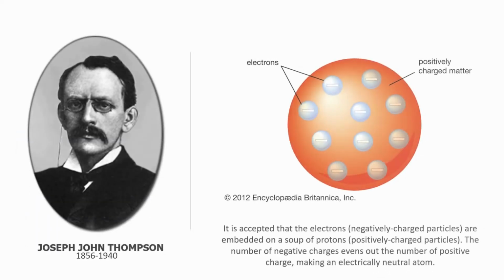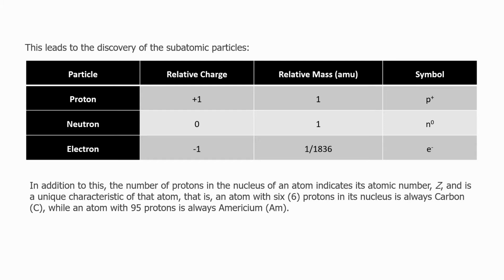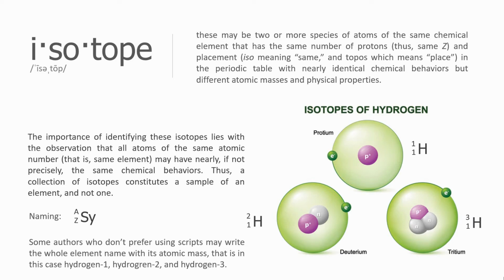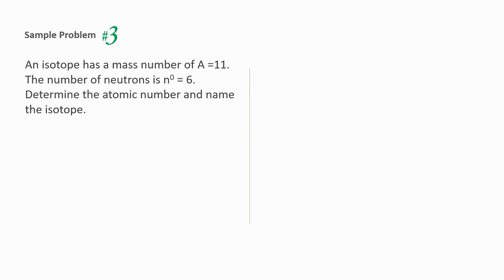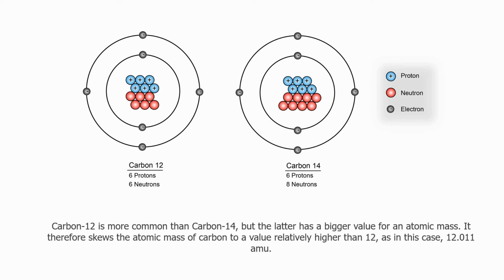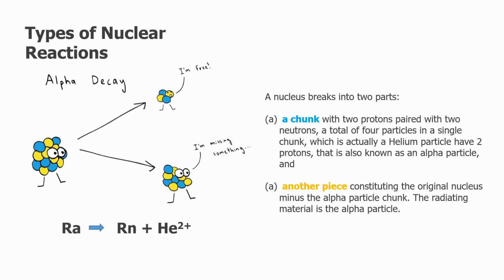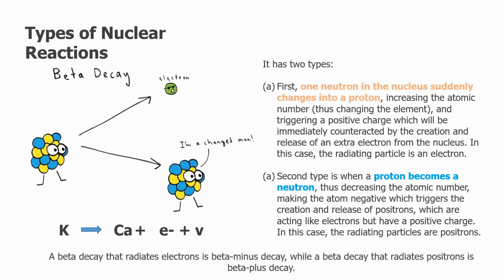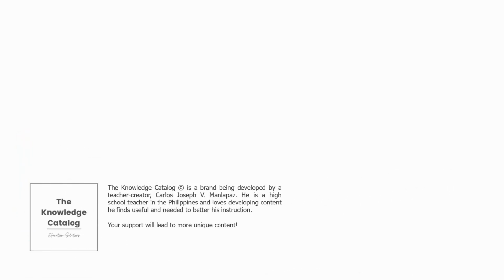The Physics of the Atom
It starts with a review of how we thought of how atoms look like and how Science moved to a new understanding of the destructible and divisible particle.

Understanding the important role of the nucleus and nucleons in maintaining and changing the identity of an atom was also elaborated. I talked about isotopes, nucleons, and nuclear processes (alpha, beta, and gamma decay) and also included some practice problems you can try solving for yourself first and confirm what the correct answers are based from the video.